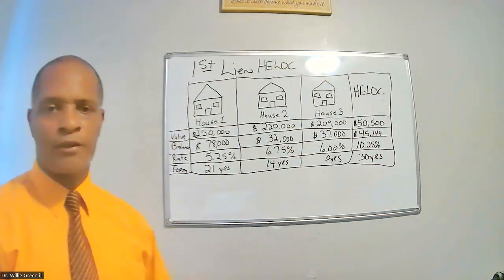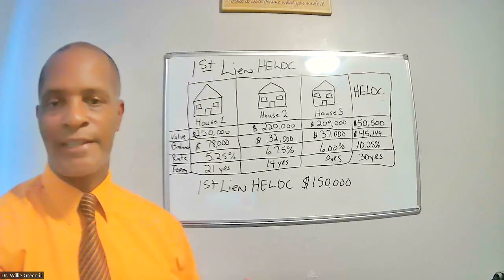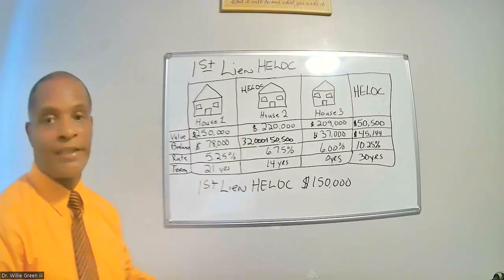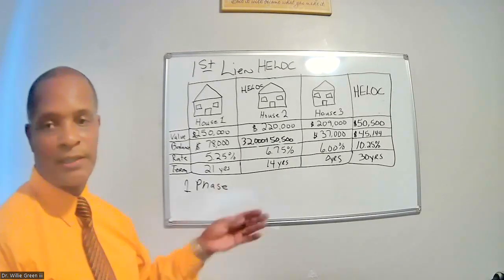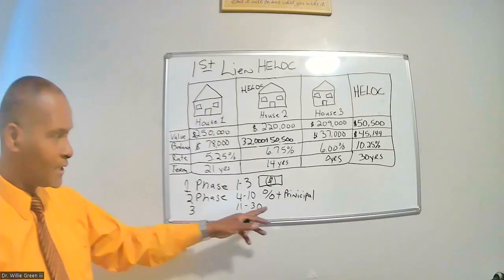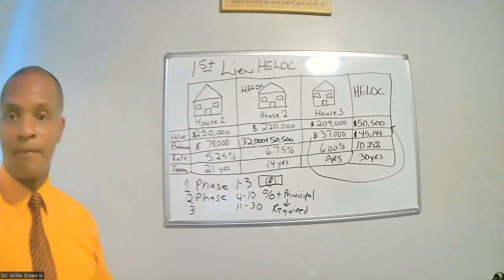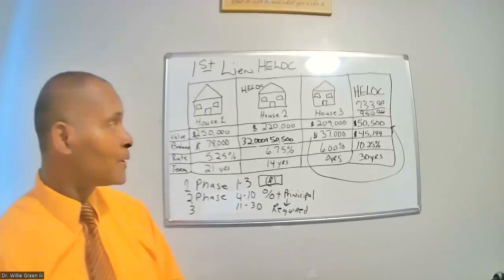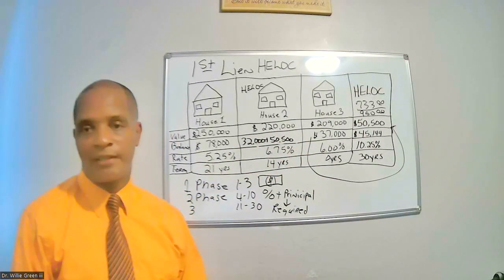Part 2: How to Create Your Own 1st Lien HELOC, Velocity Banking, Navy Federal.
One of Will’s primary objectives is to serve as a leader in financial literacy and capability. Our commitment to serving individuals, families, and groups comes from a practical and theoritical knowledge of work, people and culture of capitalism and democracy. We understand the challenges and pressures individuals face on a daily basis, and we will work closely with you to provide information and knowledge and training and lending services that meet your financial goals and needs. Backed by the resources of my many years of investing, living in poverty, and having my life spared by God, we focus on high-quality one-on-one relationships and best practices as they relate to social and financial well-being for children, adults, and families.

After completing this video, you will be able to:
1. Demonstrate an understanding of how to use velocity and accelerated banking to reduce a credit card debt?
2. Analyze the special requirements of reducing your debt (i.e., credit card, car, studentloans, personal, etc.)
3. Better understand and apply the parts of velocity and accelerated banking
4. Better understand the distinctions between velocity banking and debt
5. Integrate third party information into researching debt reduction

Do you want to get started with velocity banking, credit card advance, and reduce debt with a HELOC, PLOC, or GLOC (Green Line of Credit)?
I have been through living with a roommate, helping low-income families with housing, chapter 7 bankruptcy, living within public housing, teen father, moving to multiple states, purchased 4 properties, started multiple business, graduated high school at 20, and a home foreclosure.
I did great with velocity banking and reducing my consumer debt and improving my credit score. I am now moving over to my business side to use the principles and lessons learned in that journey. Stay blessed?
If you would like to get help with improving your credit score and cashflow, please consider my services:
Dr. Willie Green III
Service 1: Phone or Zoom Consultation $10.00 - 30 minutes. This is a 30-minute session to get an overview of your financial picture to see if you are interested in Dr. Financial Literacy services.
Service 2: Become an Authorized User on one or more accounts to potentially increase your credit score. Service Monthly: $25.00.
Service 3: Obtain a $500-$1,000 Personal Line of Credit (PLOC) to improve your score and increase your cash flow. Interest rates on the PLOCs are 15% for 1 to 12 months.